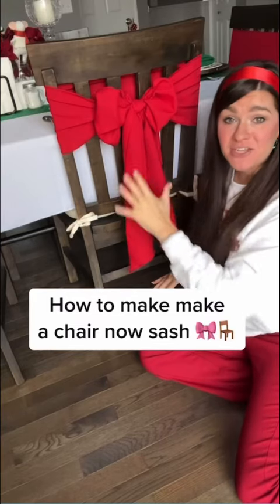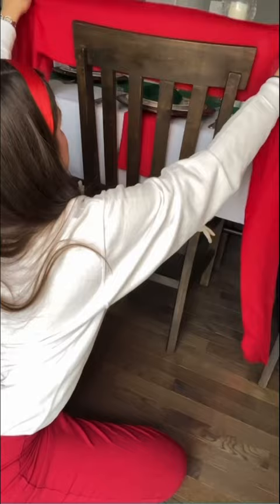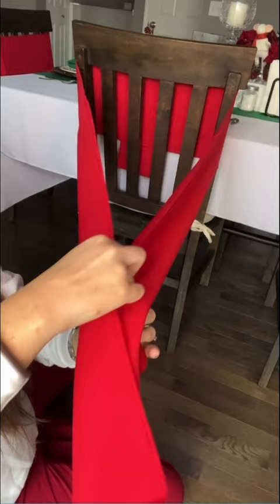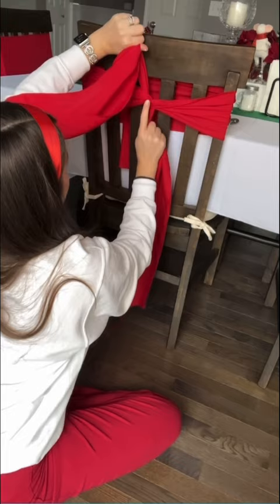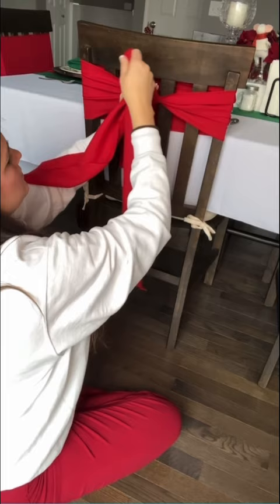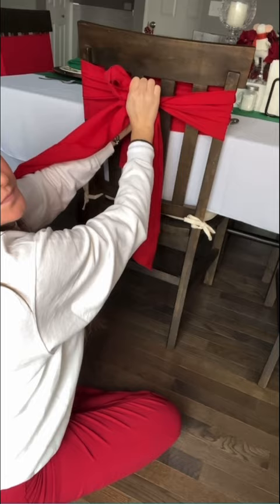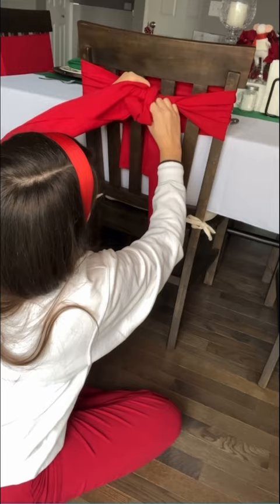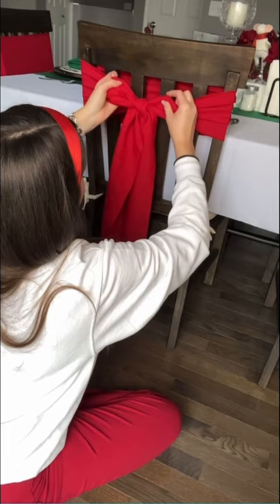How to tie a bow. How to tie a chair bow. Chair bow sash tutorial. Christmas decor ideas. Fun facts.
How to tie a bow. How to make a chair bow sash? 🎀🪑How can I make my table look good for Christmas? How do you set up a Christmas table? How to decorate a table for Christmas.